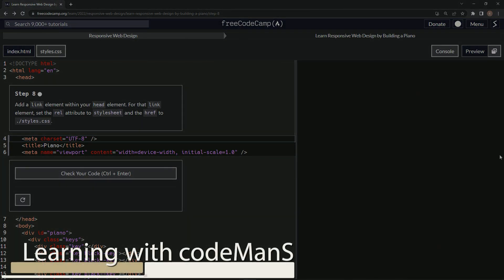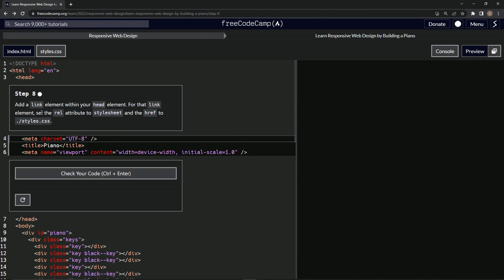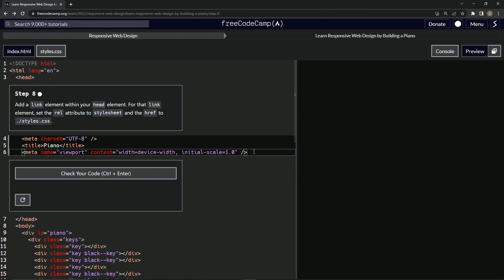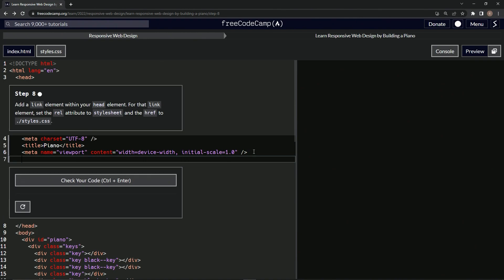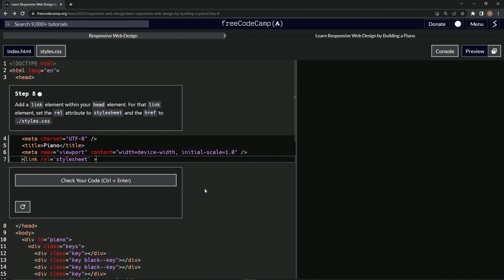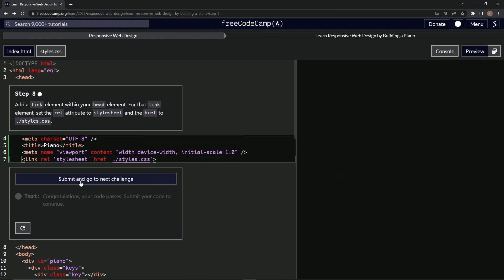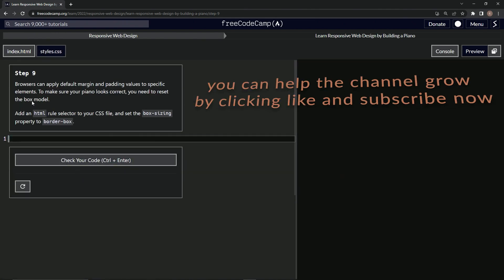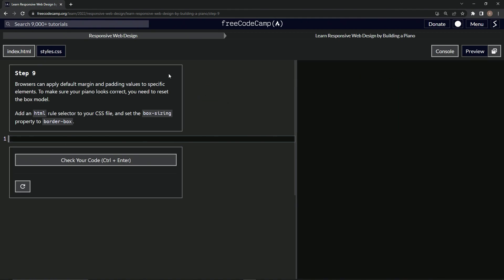Learn HTML & CSS | FreeCodeCamp Build a Piano: Step 8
🚀 Welcome to Step 8 of freeCodeCamp's "Learn Responsive Web Design by Building a Piano" course! 🚀

As we've been orchestrating our web piano, it's now time to add some visual harmony! We're about to add a stylesheet to our project, which will help us define the look and feel of our piano.

In this step, we will be adding a 'link' element within our 'head' element. This 'link' tag allows us to connect an external CSS stylesheet, where we'll be adding all our styles.

The 'link' element should have the 'rel' attribute set to 'stylesheet'. This tells the browser that the target of the link is a stylesheet. Then, set the 'href' attribute to './styles.css'. This specifies the path to our CSS file.

The code will look like this (remember to surround with less-than and greater-than symbols to create proper HTML tags): "link rel='stylesheet' href='./styles.css' "

With this step, our piano is not just functional but also ready to be visually pleasing! 🎉🎹💅

Stay in tune as we continue to add more layers to our piano masterpiece in the upcoming steps. Remember, your questions are the keys to learning, so don't hesitate to drop them in the comments section below!

Enjoy this journey of crafting a beautiful web piano! 🎼 Happy coding!